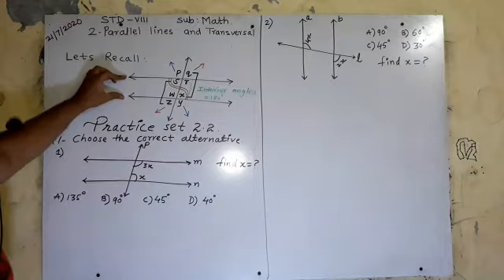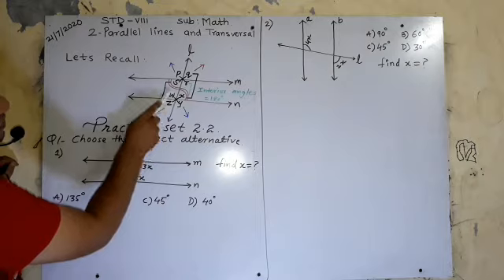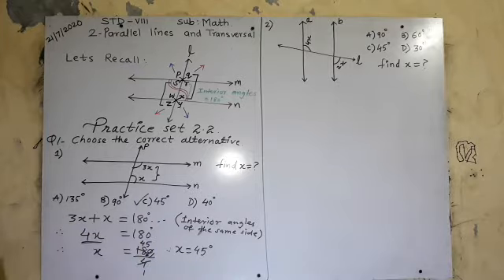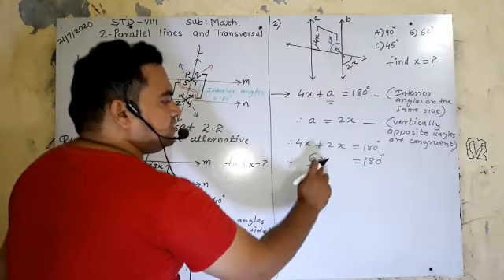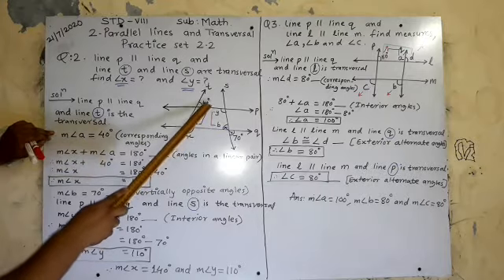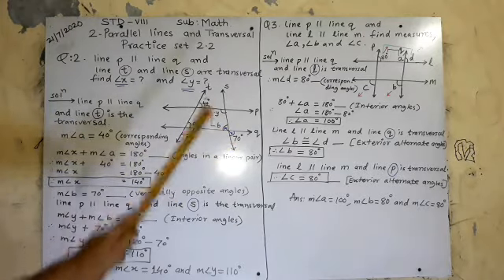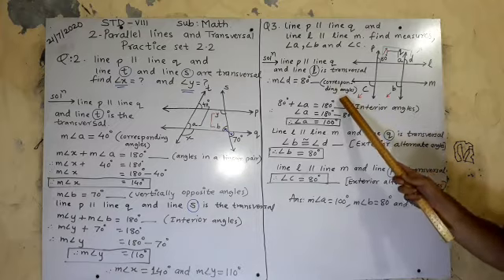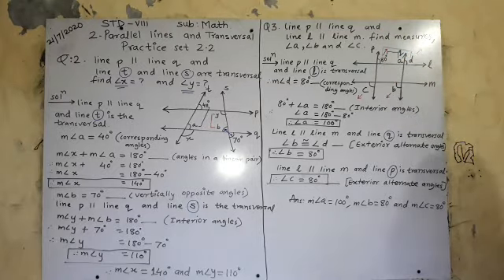8th math 2.2 part 1